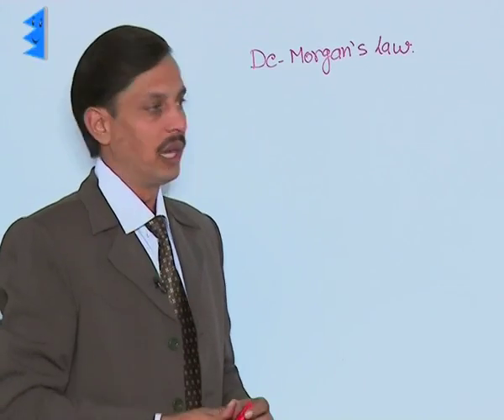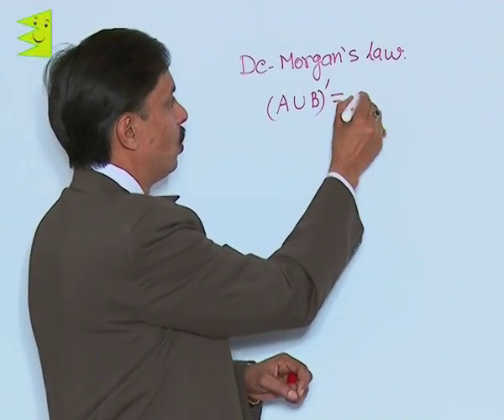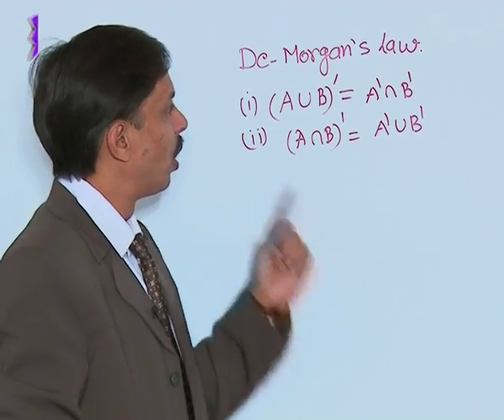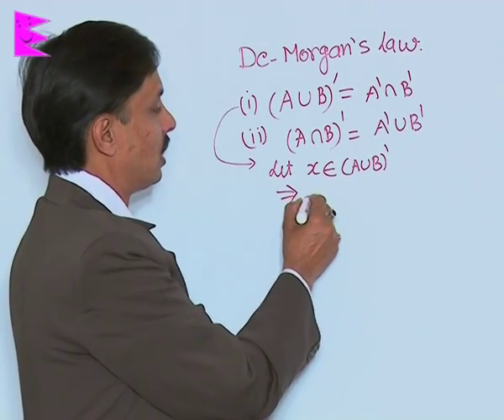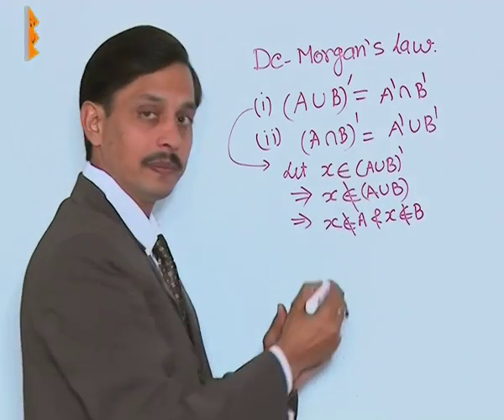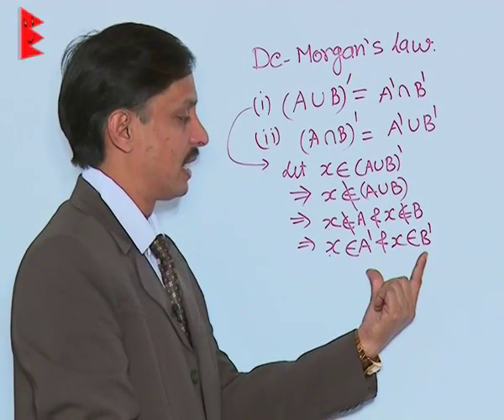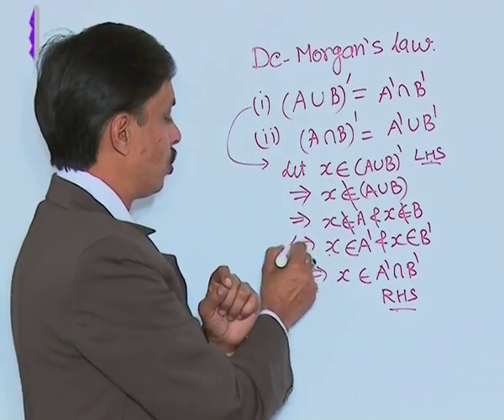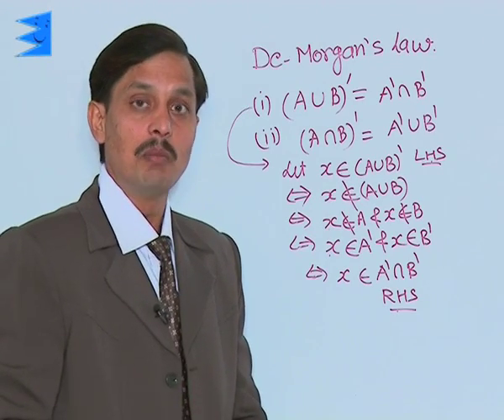CBSE Class 11 Maths Sets De-Morgan Law |Extraminds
Chapter: Sets
Topic: De-Morgan Law
Extraminds